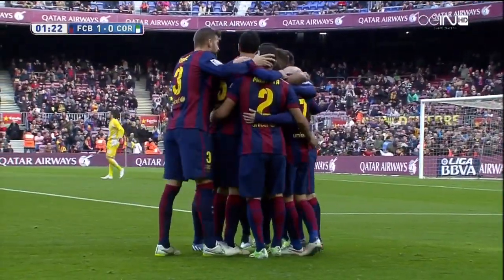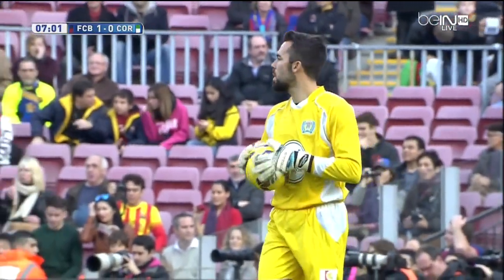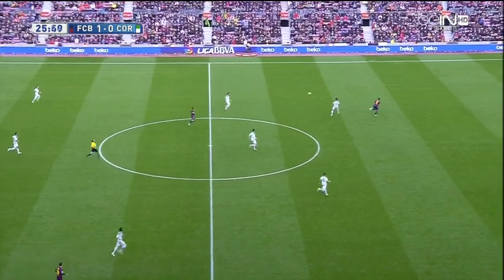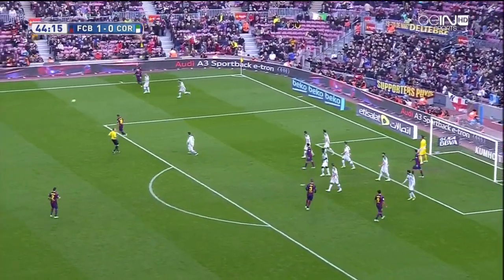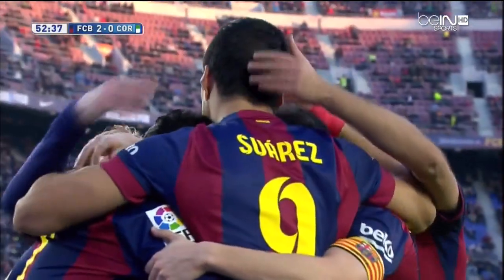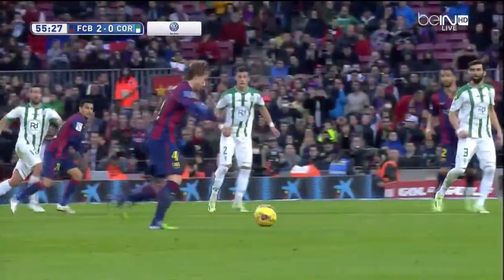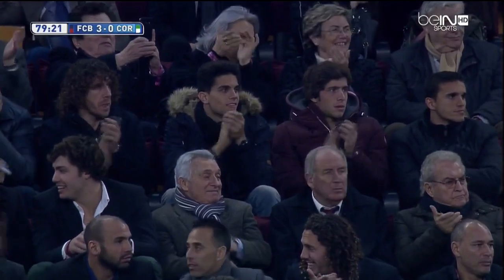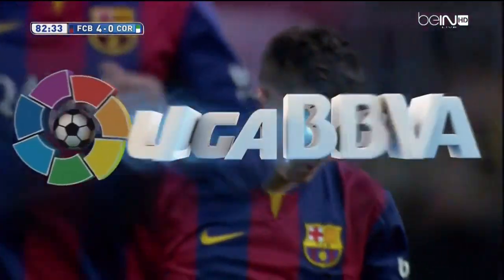Barcelona - Cordoba Highlights HD 20.12.2014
Please follow me on of the social networks and register in my blog if you like my videos.